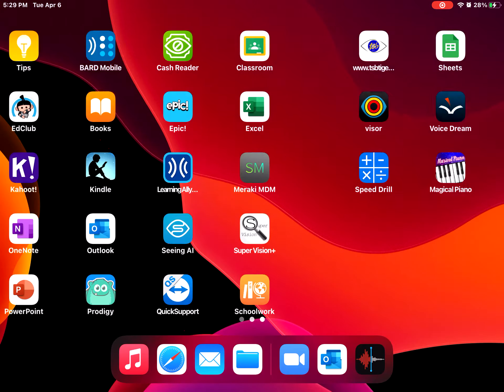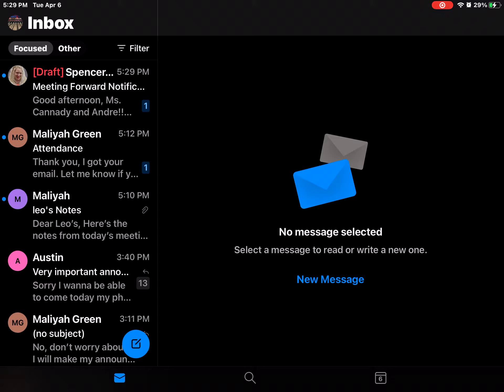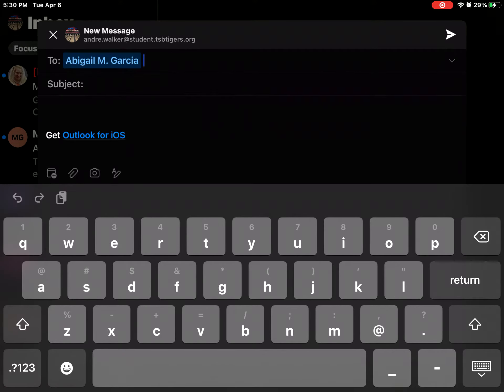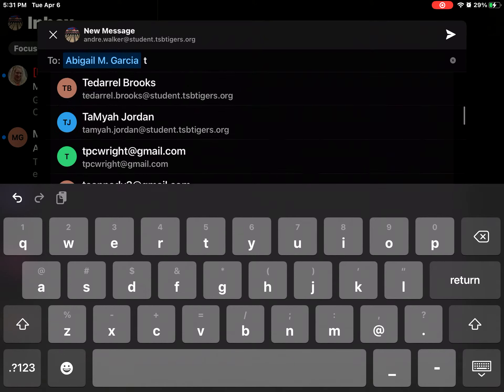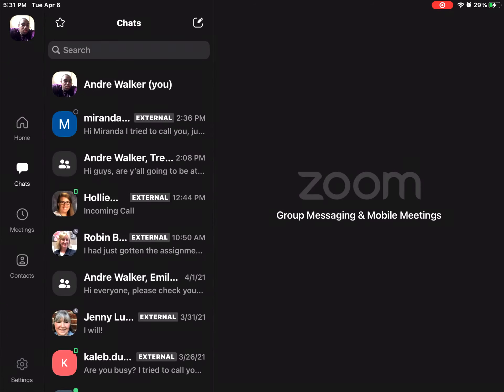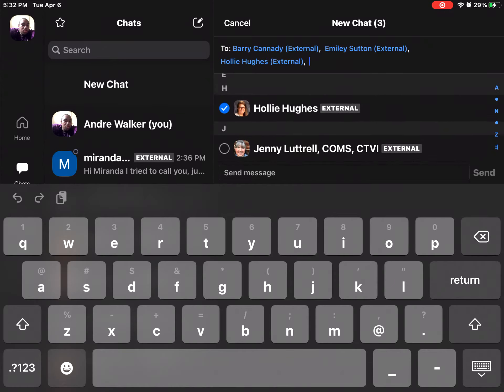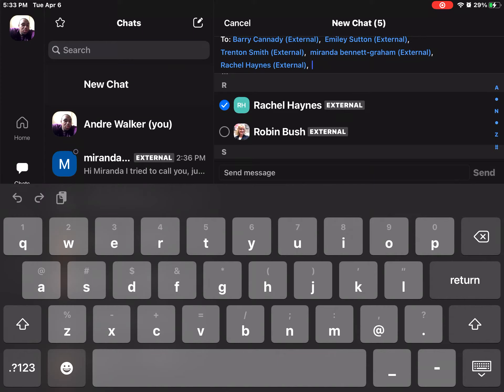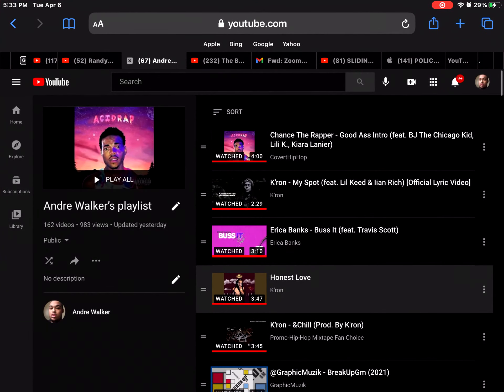How to send a group message on Zoom and Outlook.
If you’ve never used zoom or Microsoft outlook, today is your day to learn how to send a message. So, I know I kind of went up on it, but, I am showing off how to send a group message on zoom and Microsoft outlook, for zoom, you have to already be signed in in order to send a message, and you have to add someone as a contact.